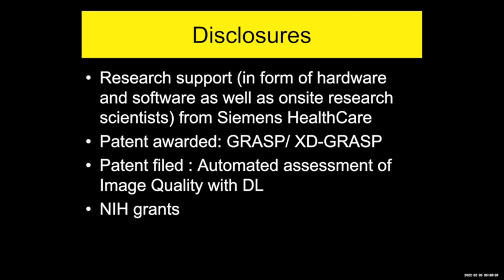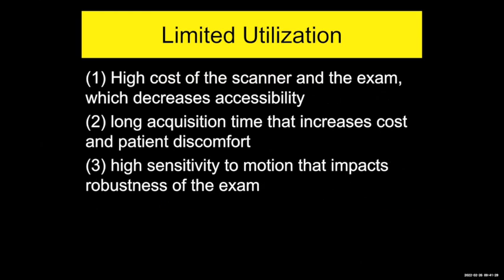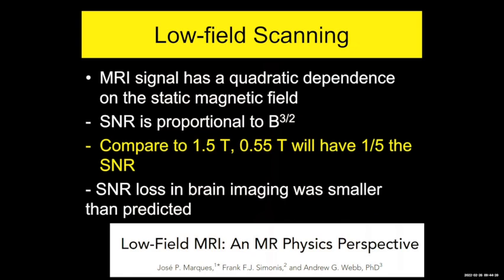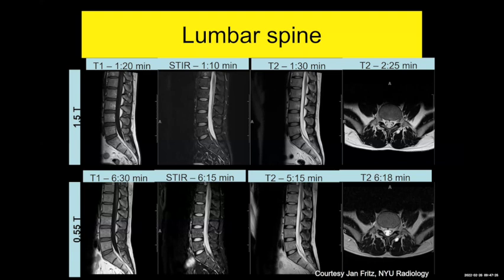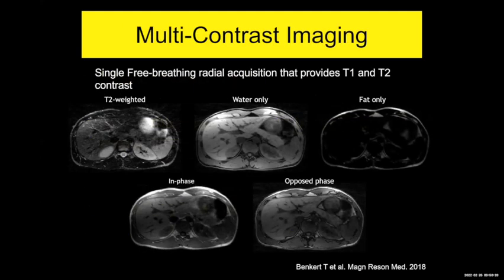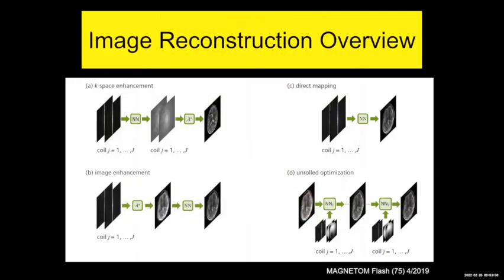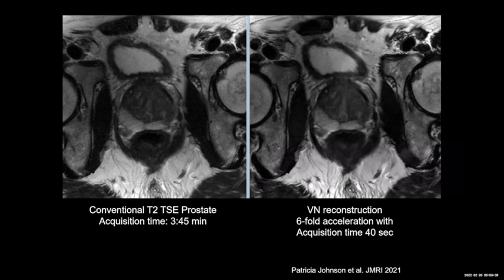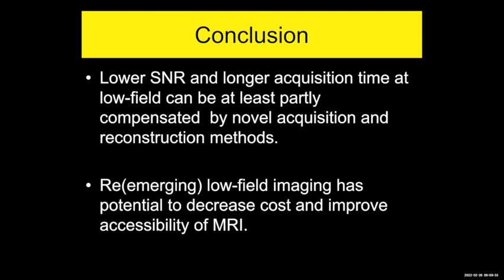Low Field Abdominopelvic Imaging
Presenter: Hersh Chandarana, MD - NYU
2022 SoCal Hi-Lo Field Workshop hosted by the Dynamic Imaging Science Center (DISC) at the University of Southern California (USC)